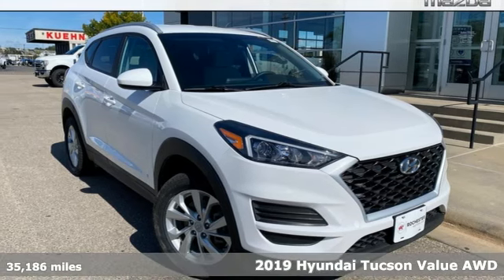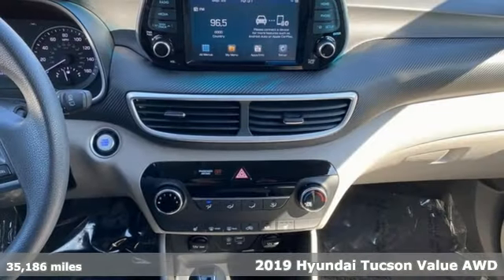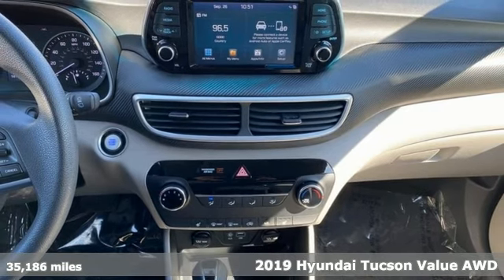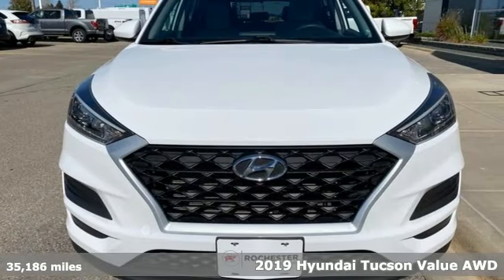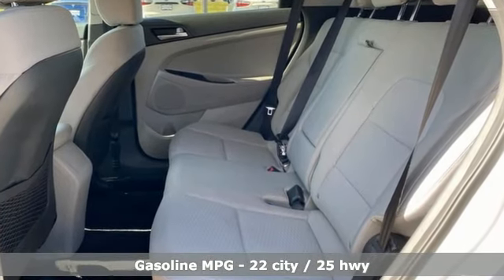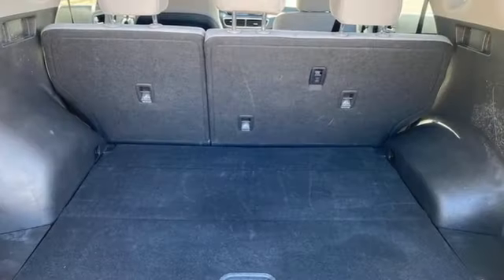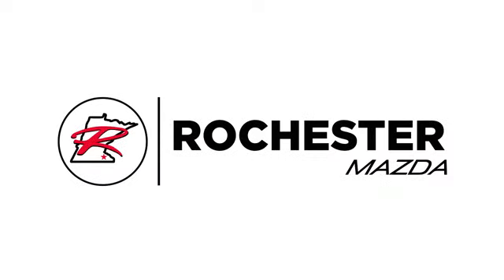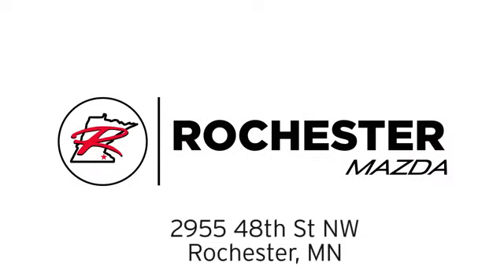Used 2019 Hyundai Tucson Rochester MN Winona, MN ZT5198 - SOLD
Year: 2019
Make: Hyundai
Model: Tucson
Trim: Value
Engine: I4
Transmission: 6-Speed Automatic with Shiftronic
Color: White
Interior: Gray
Mileage: 35186
Stock #: ZT5198
VIN: KM8J3CA4XKU953210
Meets our Rigorous Inspection and Reconditioning Standards! Tucson Value Dazzling White w/ Rear Camera + Blindspot Detection Clean CARFAX. Heated Seats, Collision Warning System, Collision Avoidance System, Blind-Spot Monitors, Lane Keeping Assist, Touchscreen Controls, Backup Camera, Intelligent Keyless Access w/Push Button Start, Automatic Headlights, Apple Carplay and Android Auto Compatible, Bluetooth Hands-Free, 4WD, AWD, Portable Audio Connection, Sirius Radio, Cruise Control, Radio: AM/FM/SiriusXM Audio System. We look forward to earning your business. . Have Confidence our Vehicle is the Right Vehicle for YOU with our 7 day Money Back Return and 30 day Exchange Guarantee on most preowned vehicles. Our reconditioning process features an in-house paintless dent removal and light paint touch-up team to help give you confidence that our vehicle is worth your time. Come see us Today!

-Customer Enthusiasm
-Employee Satisfaction
-Financial Performance
-Market Effectiveness-
-Ongoing Improvement

Address:
2955 48th Street Northwest Rochester